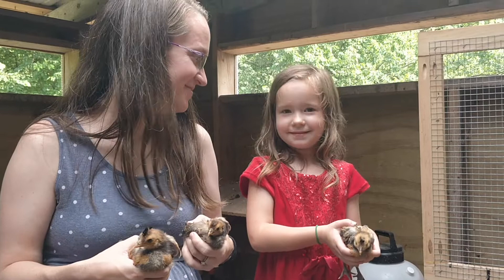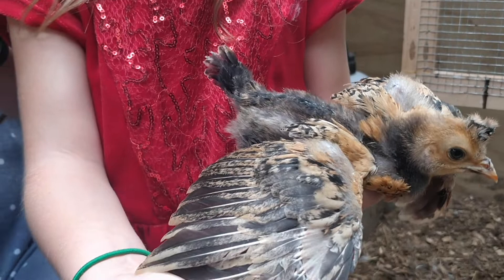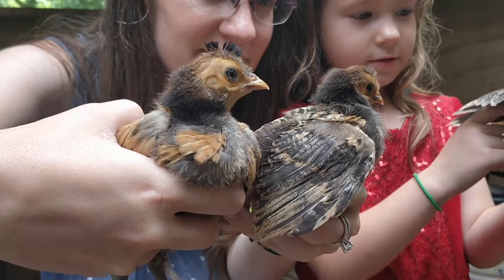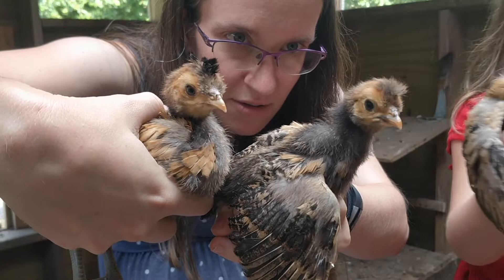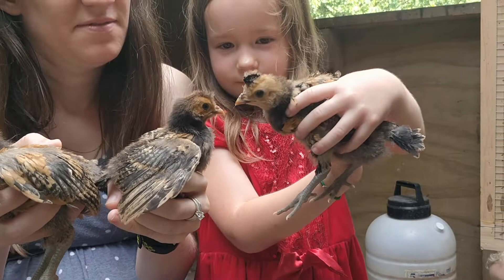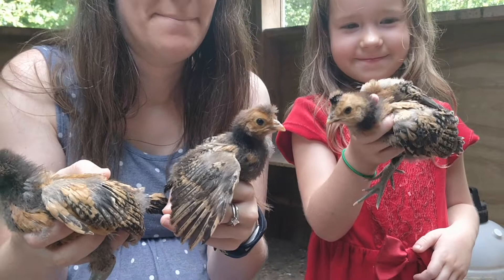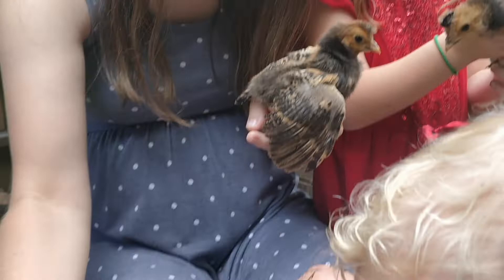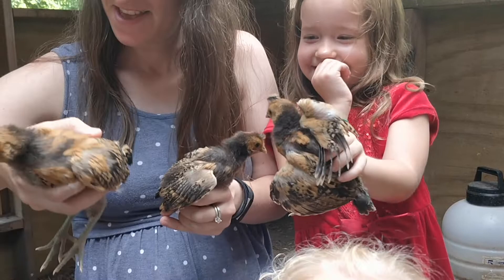Appenzeller Spitzhauben: 2-Week-Old Chicks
If you're looking for a hardy chicken breed, look no further! This mouthful of a breed (I mean, really... try saying Golden Spangled Appenzeller Spitzhauben five times fast!) was bred for all the challenges of life in the steep mountainous terrain of the Swiss Alps. They're such a unique breed, they're actually the national bird of Switzerland. This unique and rare breed is definitely worth consideration for your flock, especially if you've got room to let them roam.

Comb Style: V-Comb
Broodiness: Sometimes, but not often
Egg Size: Small to Medium
Egg Color: White
Cold Tolerant: Is it cold in the Swiss Alps? They'll do just fine!
Heat Tolerant: Sure!
Free Range: Oh Yeah